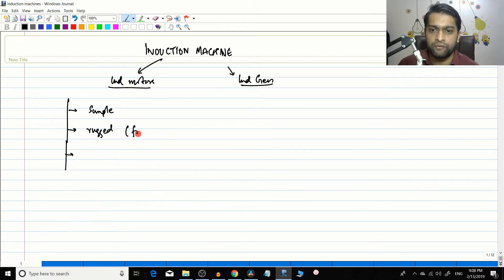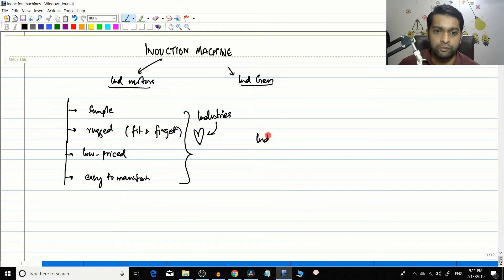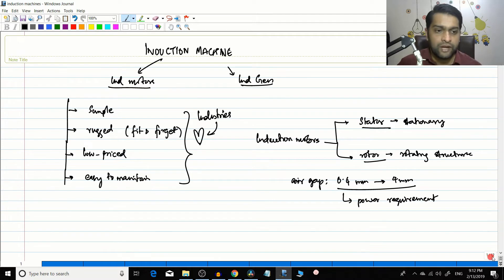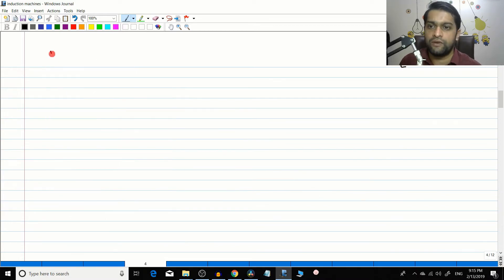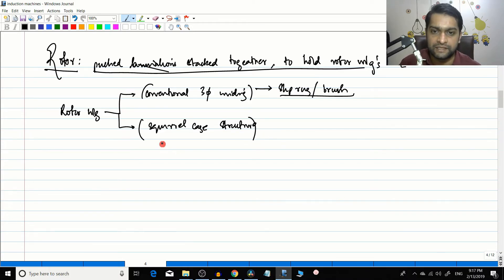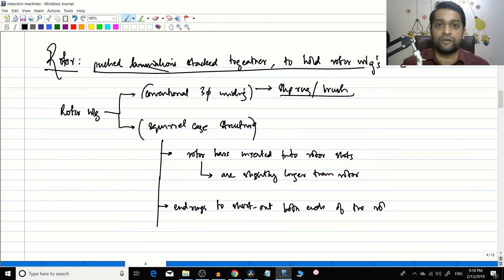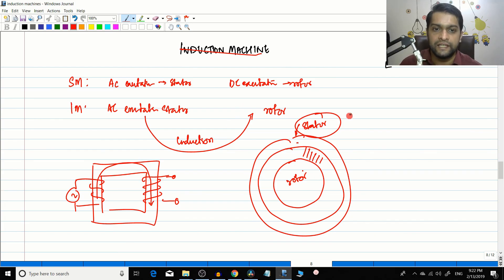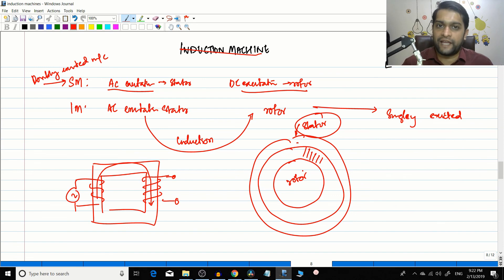Induction Motor #1 - Introduction and Basic Construction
Hi all,
Let us begin the course on Induction motors, In this video, we will have an introduction and basic construction concepts